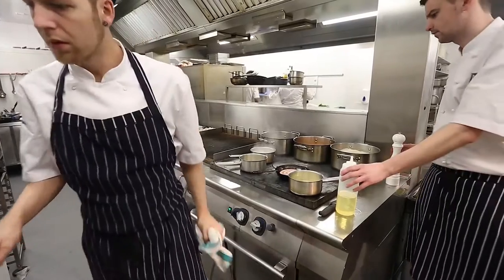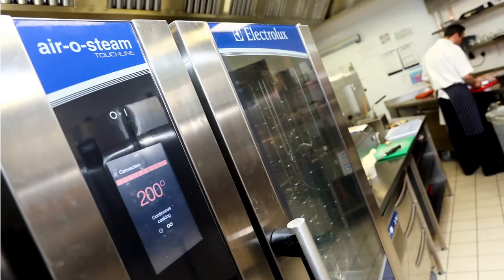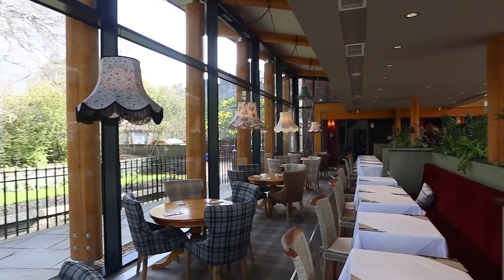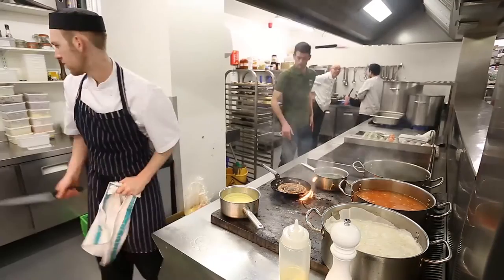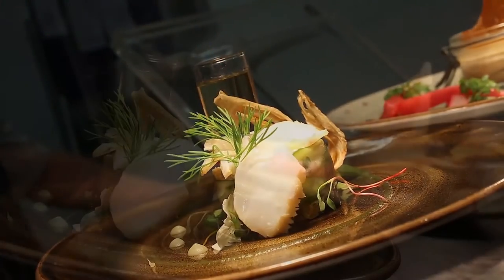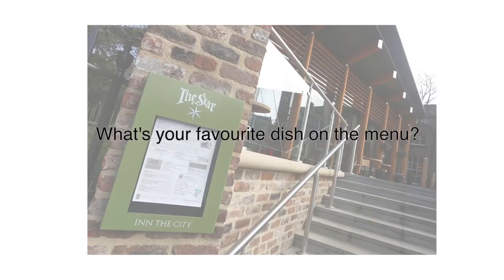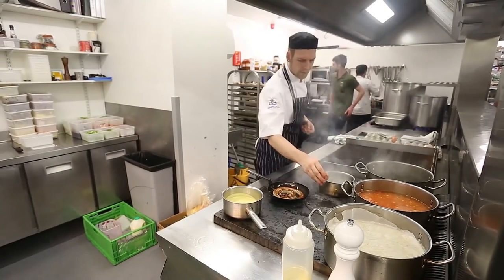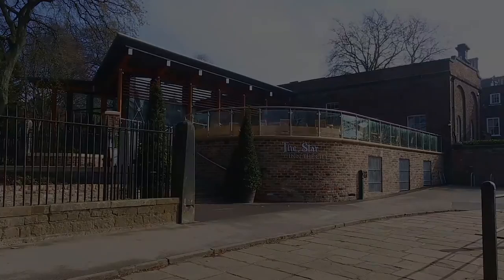Star Inn the City - York, UK | Electrolux Professional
Based in York, Star Inn the City is a relaxed and informal restaurant, boasting Electrolux Professional products within the kitchen. See why Andrew Pern and Matthew Hunter chose Electrolux Professional and partner Arthur Waltons to kit out their kitchen.